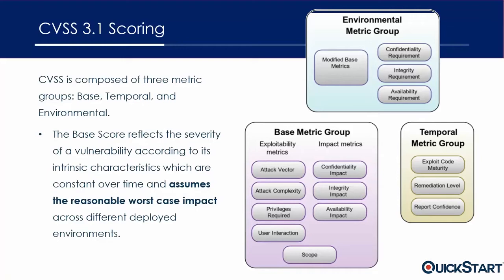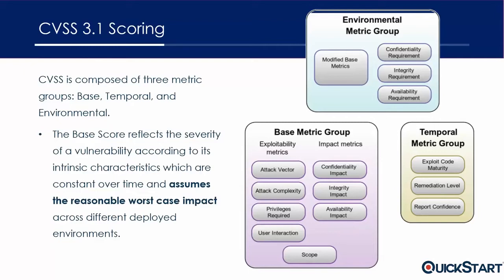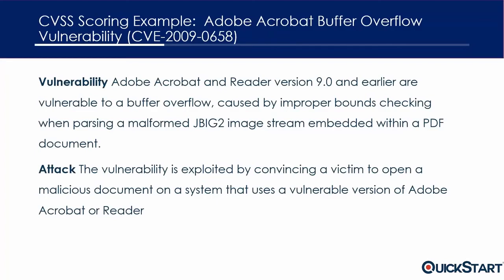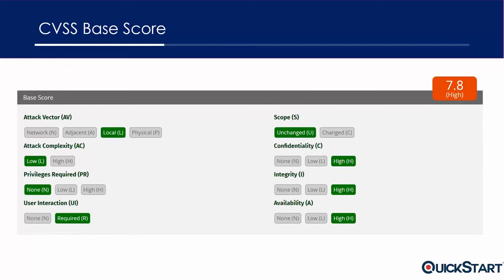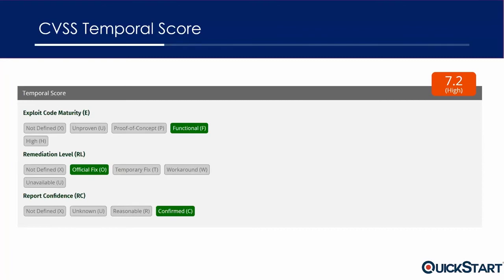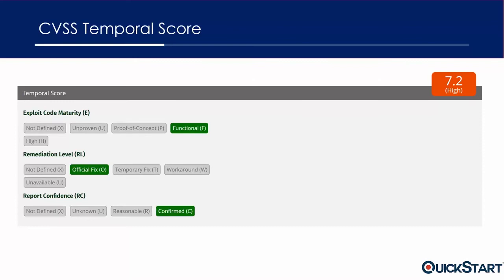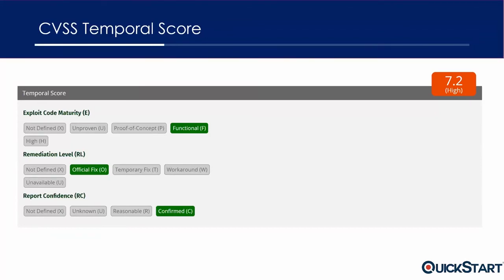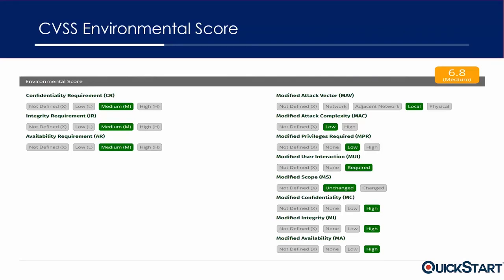CVSS: Common Vulnerability Scoring System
CVSS is an open industry standard for calculating the vulnerability and assessing risk of a computer system's security posture. CVSS stands for Common Vulnerability Scoring System, and the video will highlight the three major metric groups of the CVSS and how CVSS calculator works to provide the security professionals with three different scores based on those metrics. Combining the three scores would really define the weakness or strength of a security system.

Based out of Austin, Texas, InfosecAcademy.io is one of the leading Cybersecurity training providers in the industry. Accredited by Microsoft, Cisco, NetApp, CompTIA, ITIL, and a number of other leading certification bodies, we provide the best in online training through self-paced courses and instructor-led classes.

We help organizations transform IT project performance and career growth through our cognitive learning platform in all major technology domains.